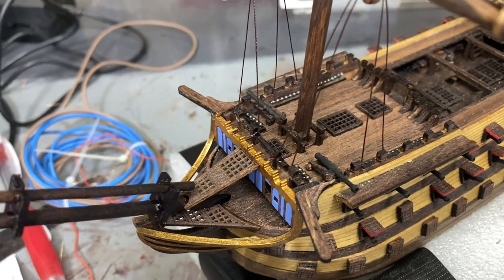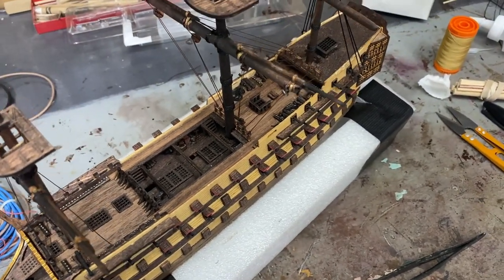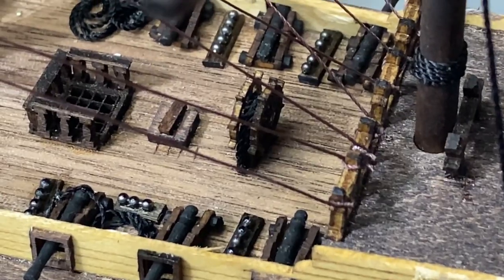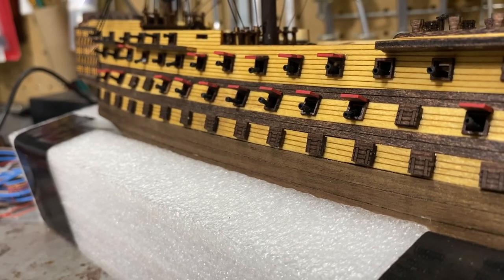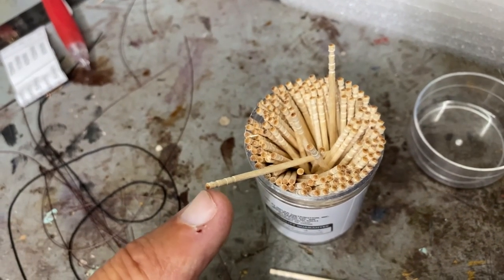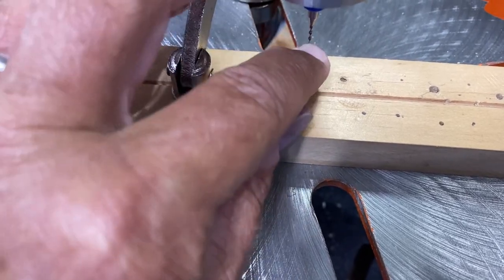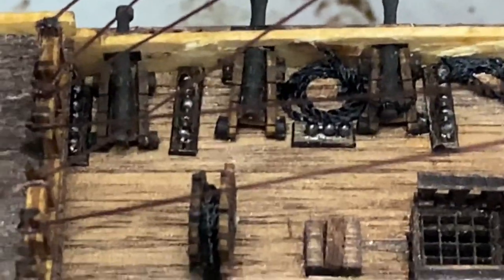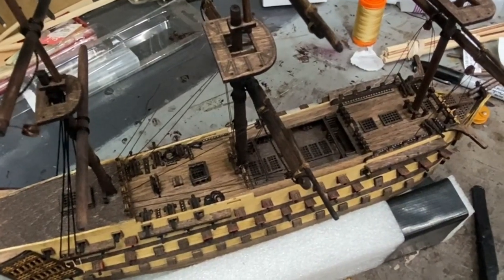HMS Victory Model Ship Build Episode 11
Yo Ho, blow the man down!  No wind for these sails!